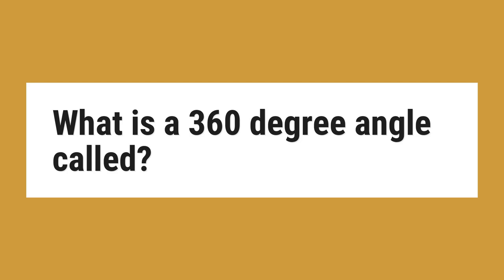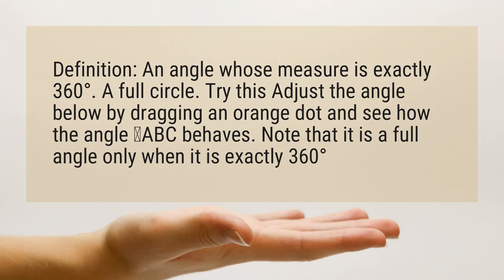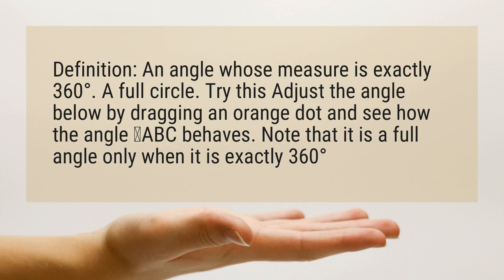What is a 360 degree angle called?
Definition: An angle whose measure is exactly 360°. A full circle. Try this Adjust the angle below by dragging an orange dot and see how the angle ∠ABC behaves. Note that it is a full angle only when it is exactly 360°